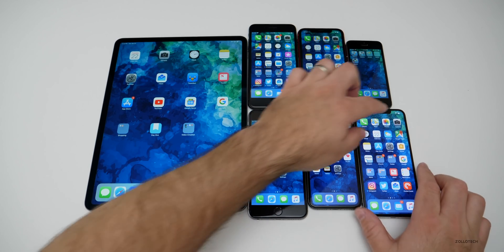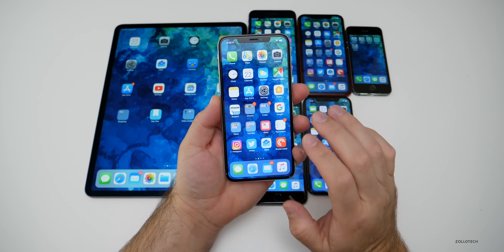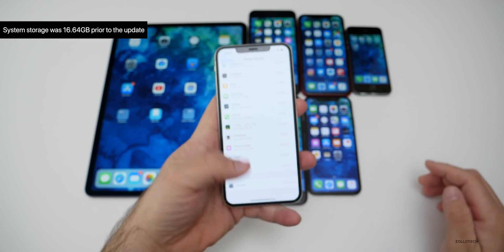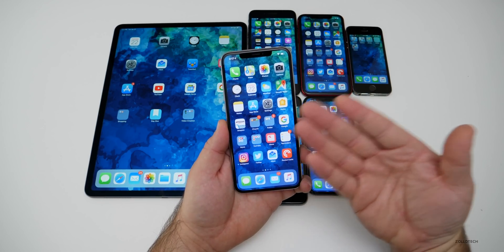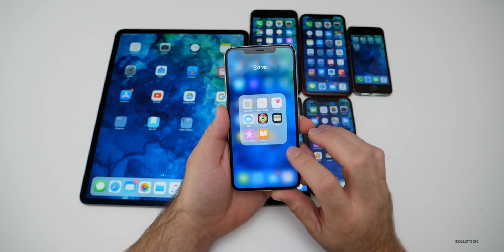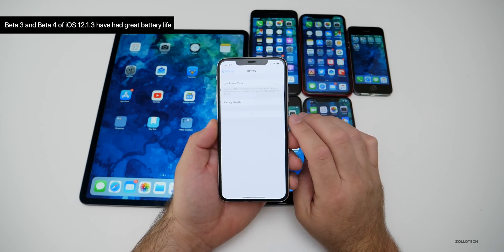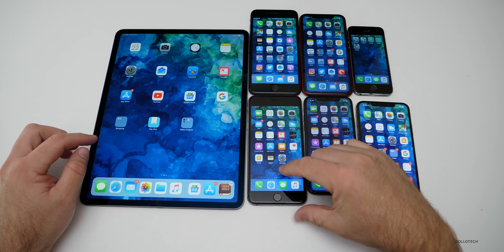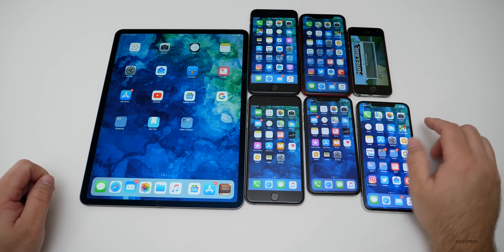iOS 12.1.3 is Out! - What's New?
iOS 12.1.3 is now available to all iOS 12 devices. This update brings fixes to iPhone XS, XS Max, XR, iPads and more. If you questioned whether you should install iOS 12.1.3 or not, then this is the time.